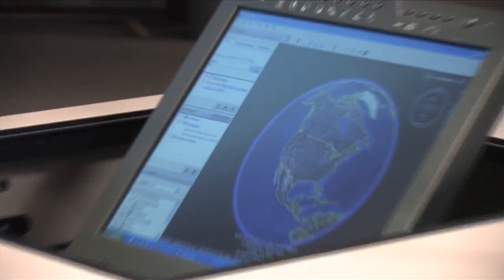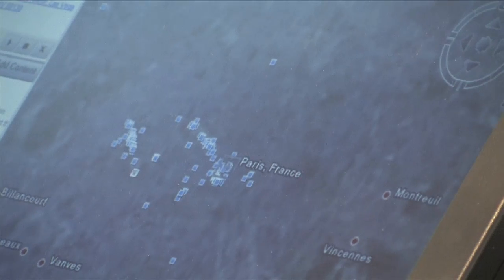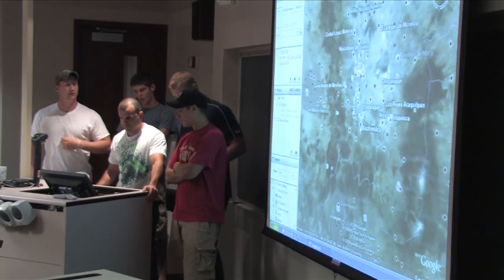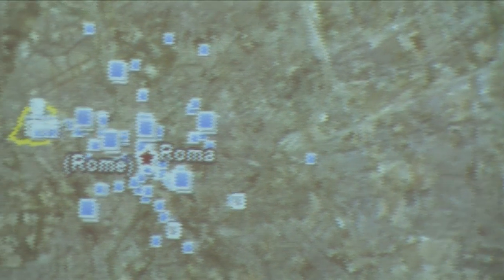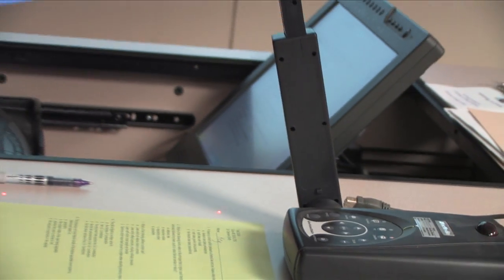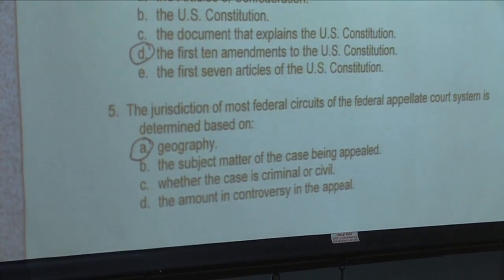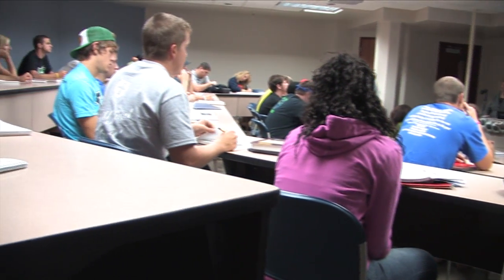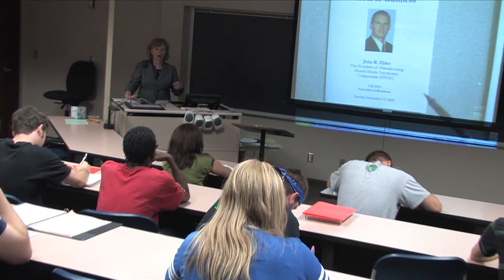Technology at EIU (2009): School of Business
Since 2003, faculty and staff from across EIU's campus have been recognized for their contributions in technology in the classroom and beyond. In 2009, the Lumpkin College of Business & Applied Sciences recognized the School of Business as one of innovative leaders in the use of technology.